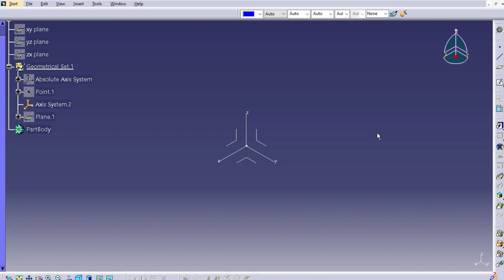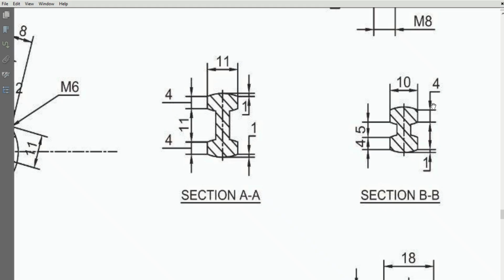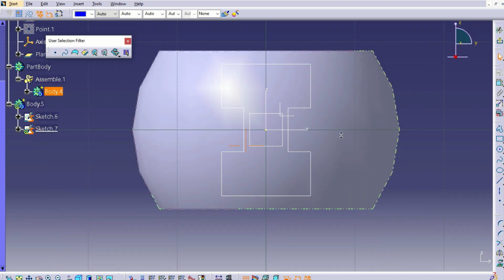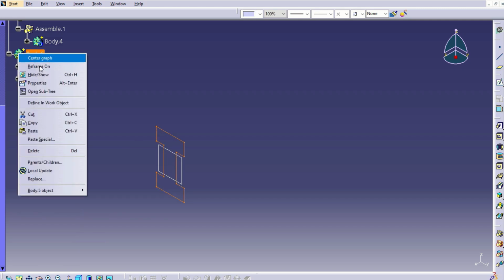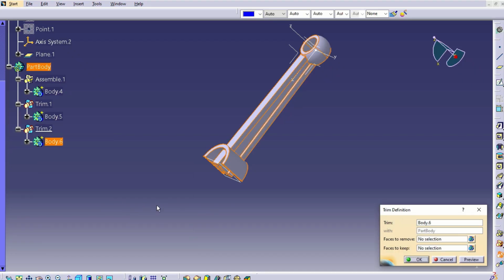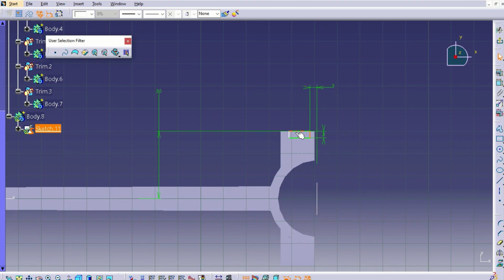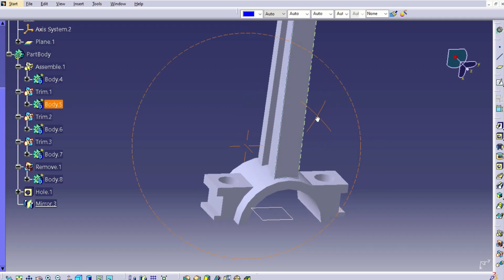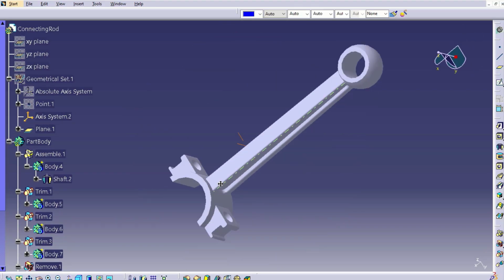Connecting Rod Assembly, BOM & 2D Section Drawing in CATIA V5 [Tamil]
Learn how to build a complete 3D Connecting Rod Assembly and generate a professional 2D production assembly drawing in CATIA V5 (explained step-by-step in Tamil). We cover importing individual components (rod body, cap, bearing brasses, shims, bolts, and castle nuts), applying coincidence and contact constraints, fixing interference issues, and detailing the 2D drawing sheet with section views and an automated Bill of Materials (BOM).